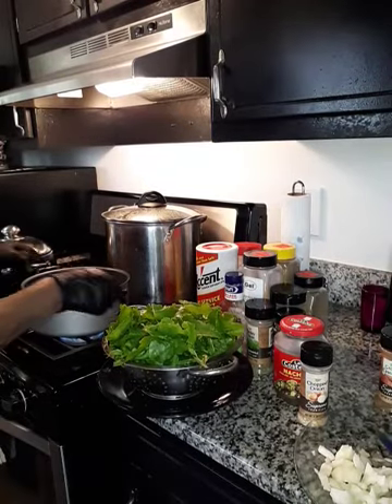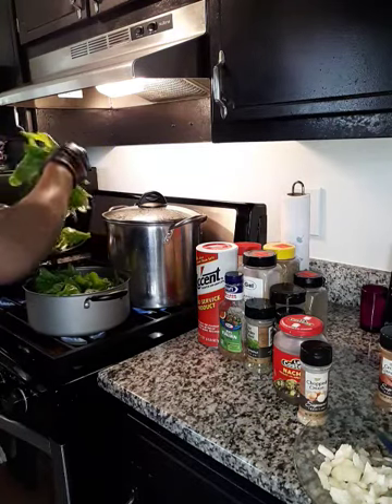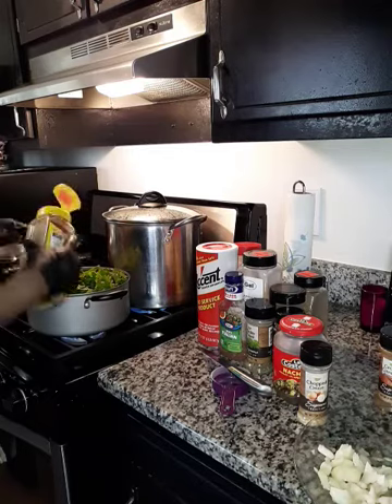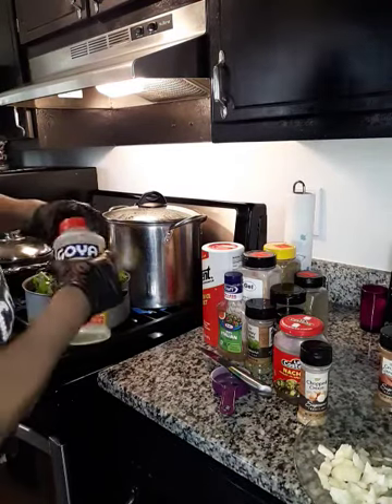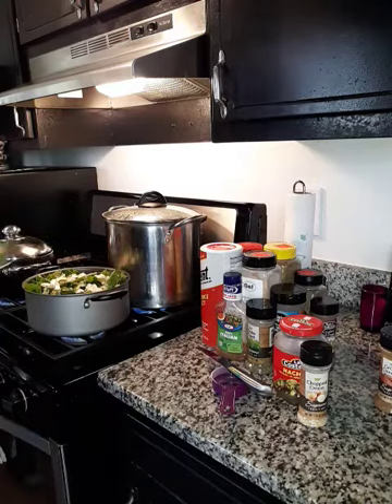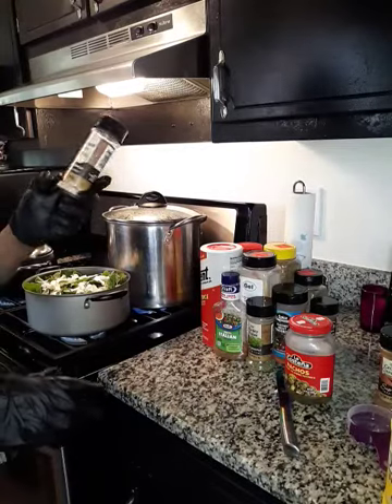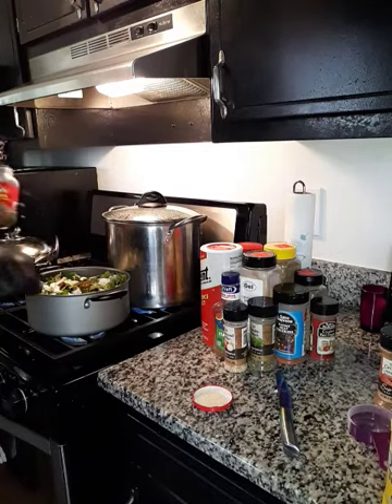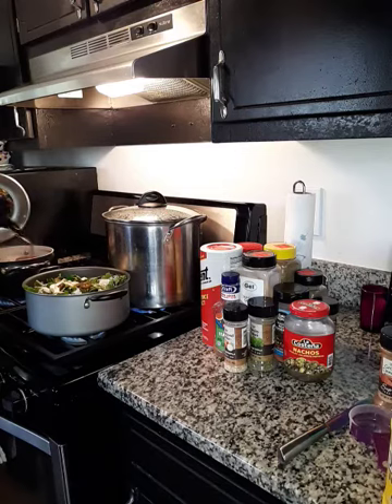TheDulings...Feb. 7,2021 Cooking Turnip Greens!!! Superbowl Dinner!!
Greens washed in warm water...season to taste with garlic herbs,onion powder,adobo,accent ,chopped fresh onion ,minced onion, just 2 cups of water..boil for 1 hour or little over hour..turnip greens dont take long...don't want them over cooked..